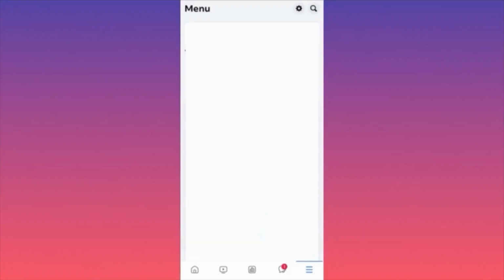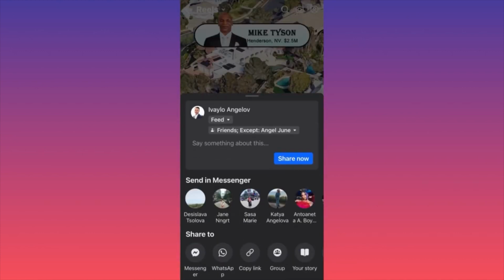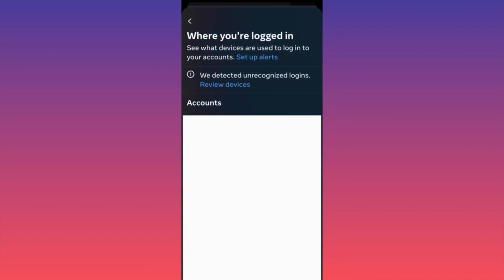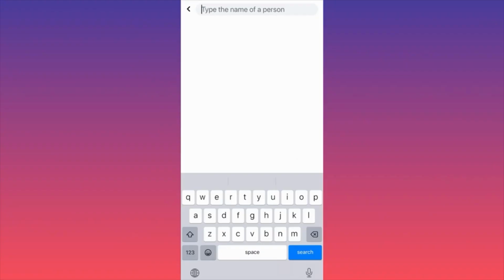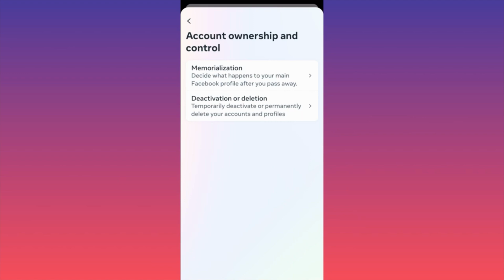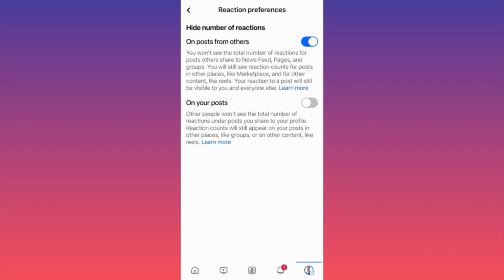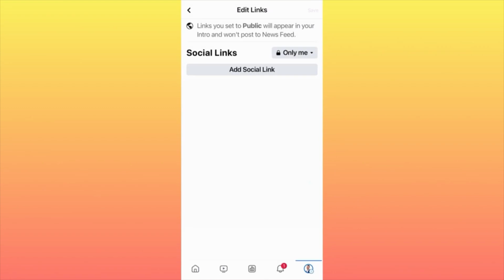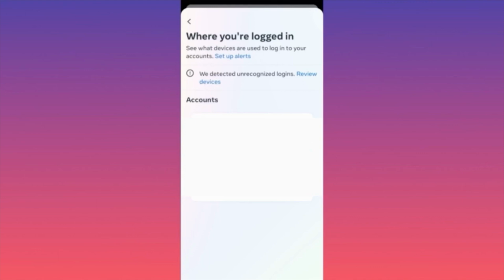How to use Facebook Full Tutorial (2025)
In this how to use facebook tutorial video you will learn how to use Facebook and how to use facebook messenger as well as facebook ads and facebook ads tutorial for beginners step by step. This video will teach you how to delete facebook account and how to deactivate facebook account. This tutorial video guides you through the process of using Facebook, including Facebook Messenger, as well as provides a step-by-step tutorial for beginners on Facebook ads. Additionally, the video covers instructions on deleting and deactivating your Facebook account.

📚Elon Musk's Secrets to Success:

📚Maximize Results with GPT-3: